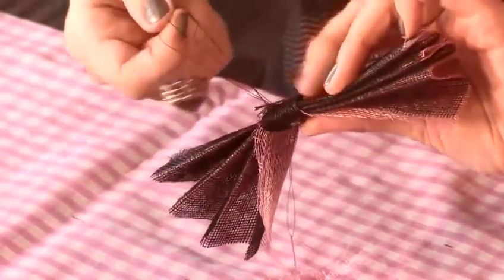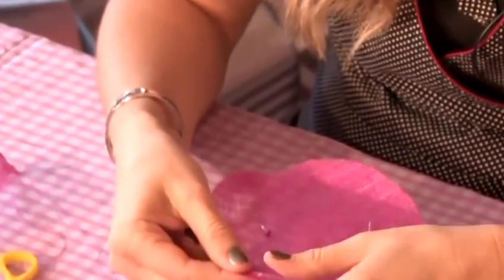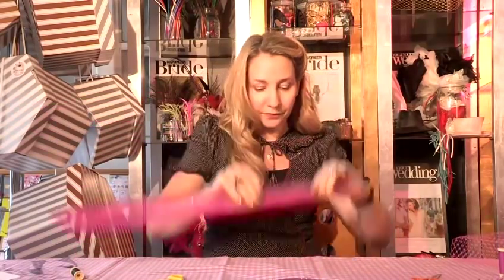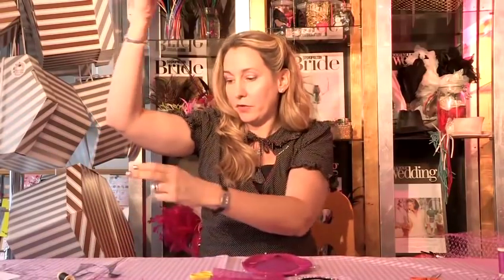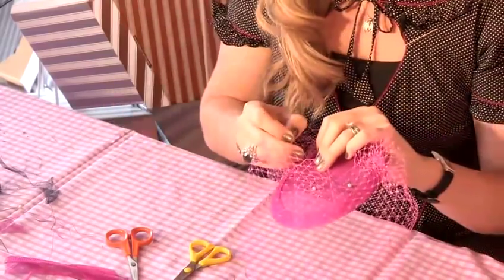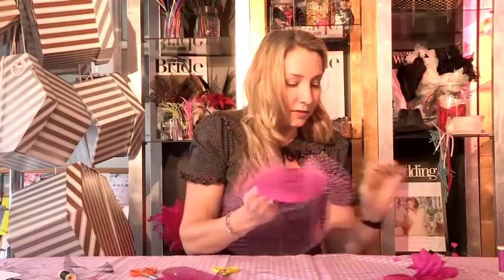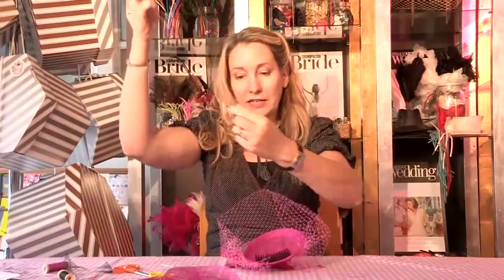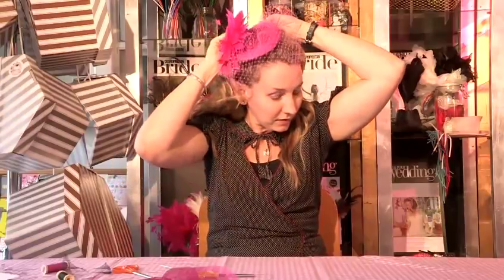How To Make A Wedding Fascinator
We show you how to make a wedding fascinator. Head over to Videojug for loads more wedding tutorials!